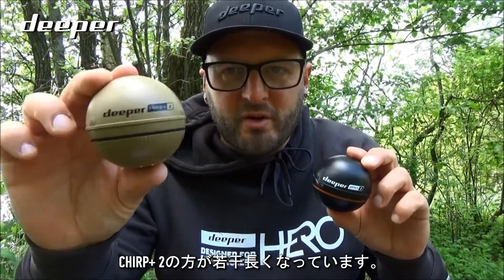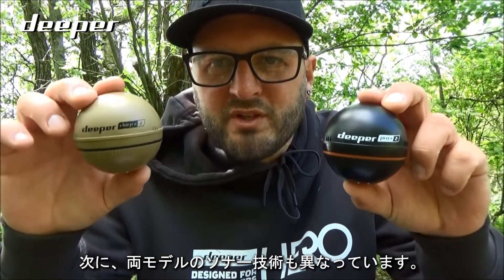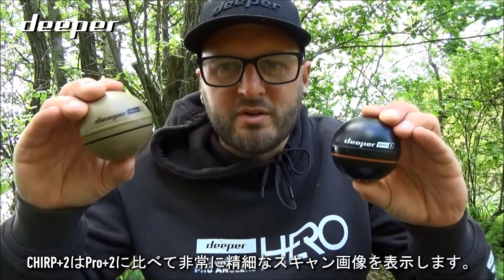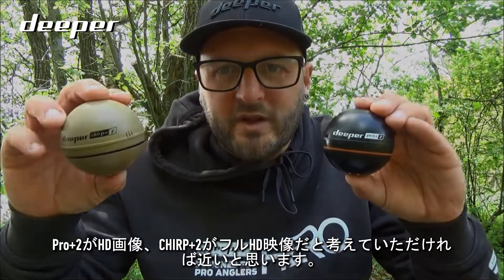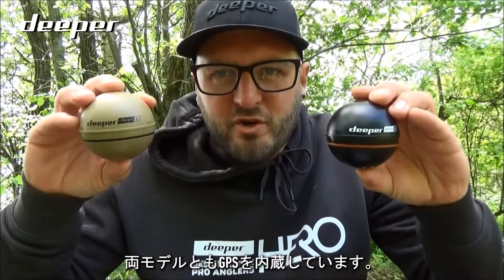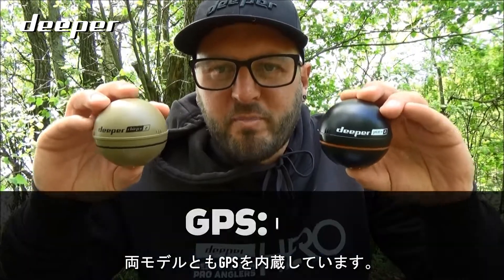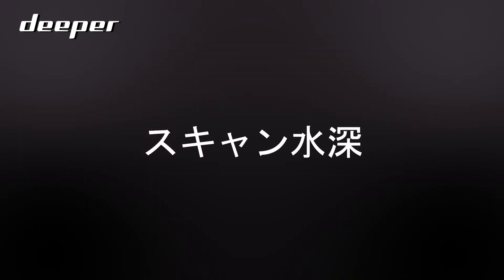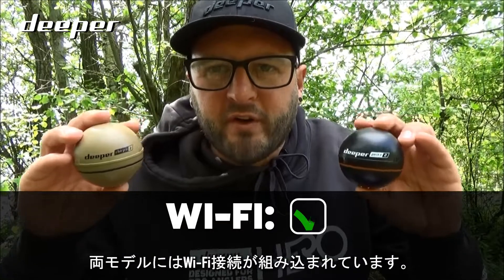CHIRP+ 2とPRO+ 2の違いは何ですか？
これら最高峰の2モデル：Deeper PRO+ 2とCHIRP+ 2の主要スペックを並べて比較しました。このビデオは、2つのモデルの類似点と相違点を理解し、あなたのニーズに最も適したソナーを選択するのに役立ちます。

👉 Deeperの詳細情報についてはこちらをご覧ください